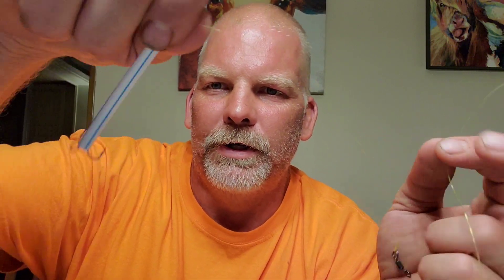DIY MACKEREL JIG (STRAW JIG)